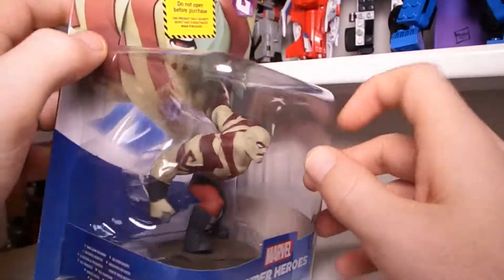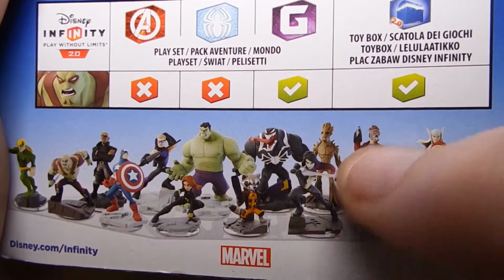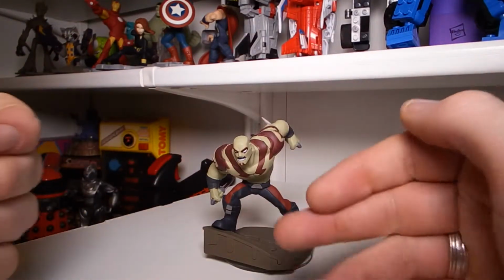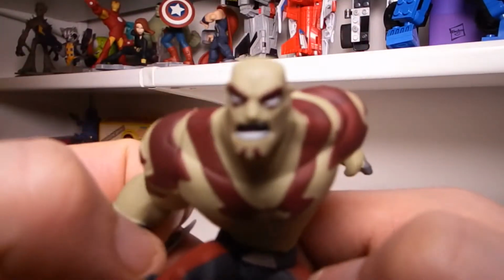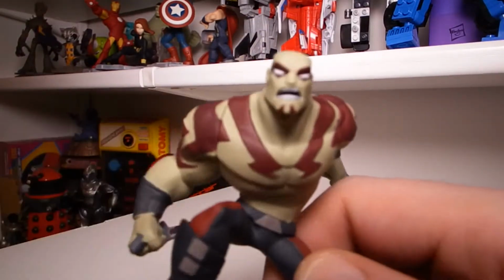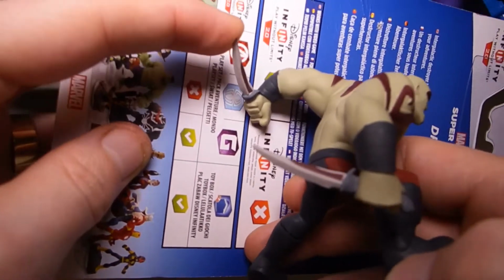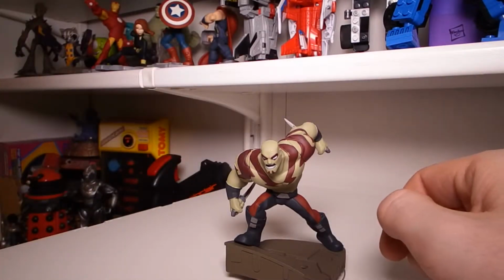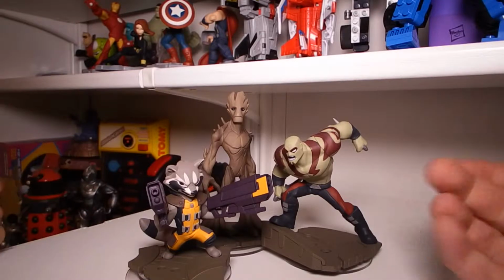Disney Infinity 2: Drax - GamerDad Review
Part of a series of Disney Infinity figure reviews and Game footage, here is a review of DRAX THE DESTROYER from Guardians of the Galaxy - both the figure itself and the in-game character.